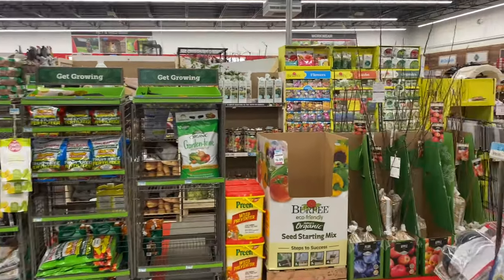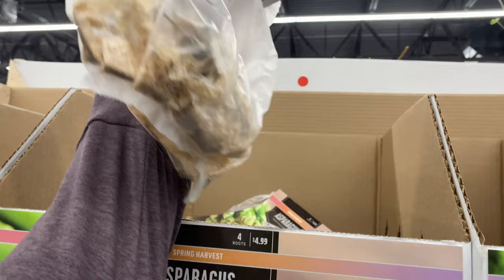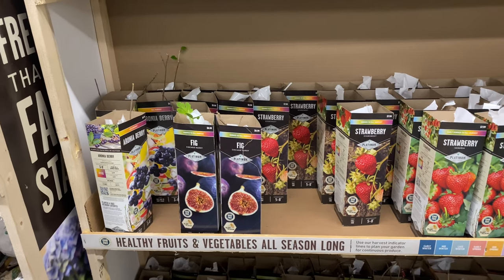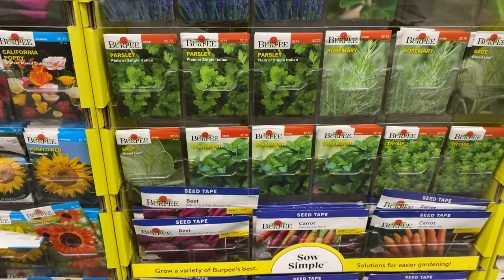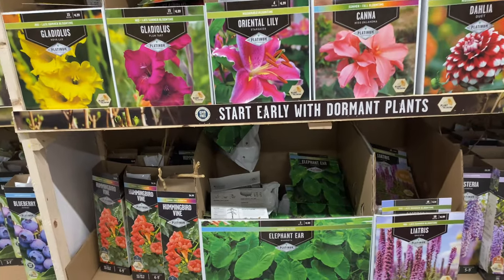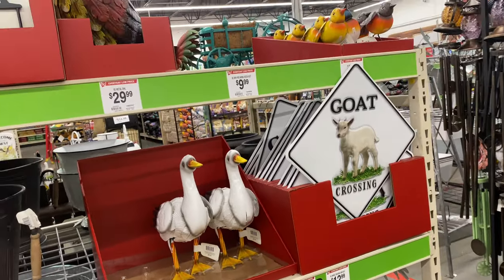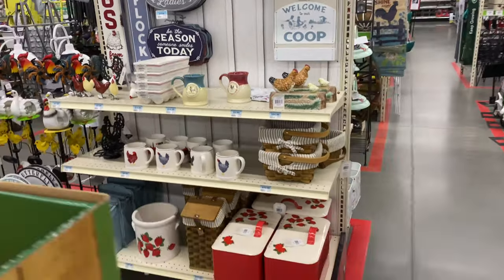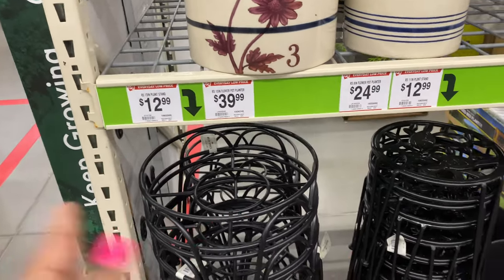👍TRACTOR SUPPLY INVENTORY MARCH 2023 | BARE ROOT PLANTS | RETRO ROCKER | FLOWERING TREES | BULBS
❤️ Tractor Supply is a Hidden Gem! This store has everything that your heart desires! In this video we will cover trees, bulbs, bare root plants, retro outdoor decor and so many other unique items.  Thanks for supporting my channel and have a Wonderful Day!